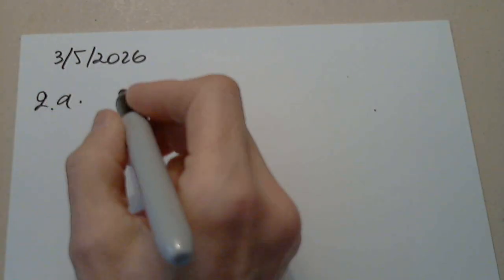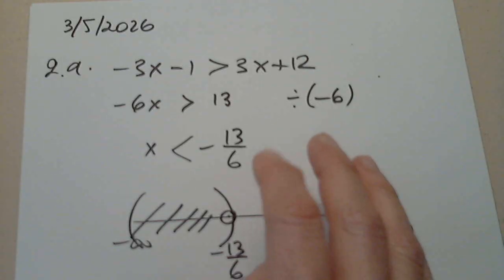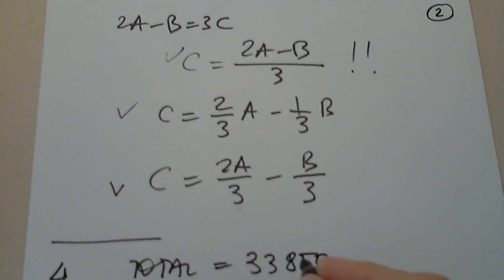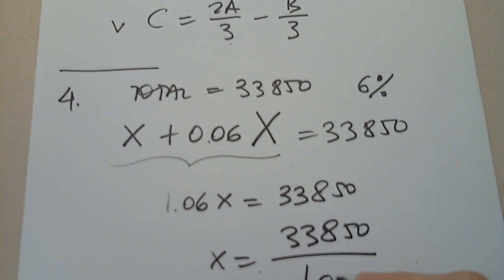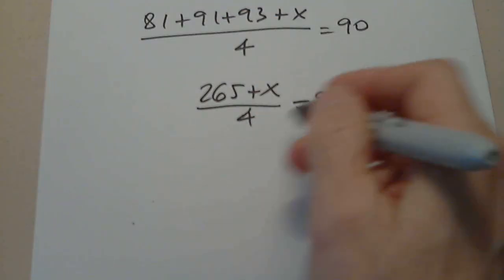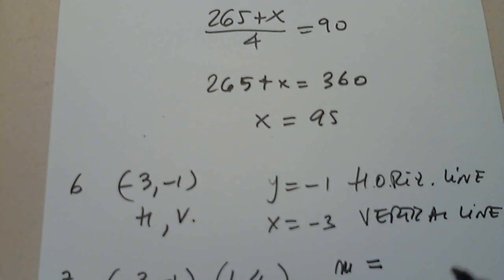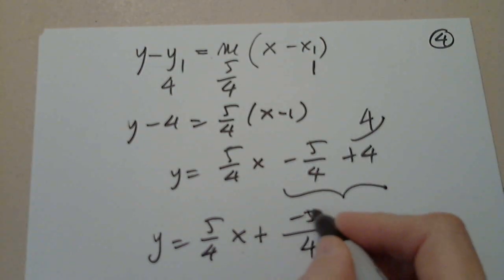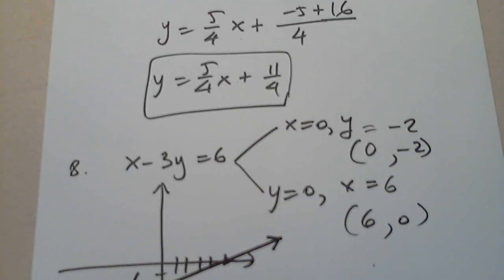MAT 044 010 TEST 2 REV MARCH 5 PART 1